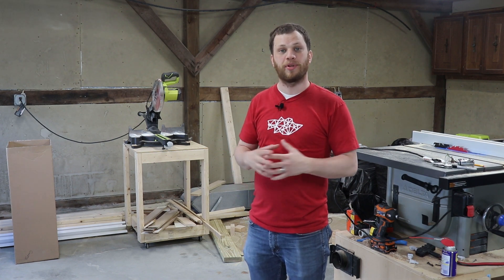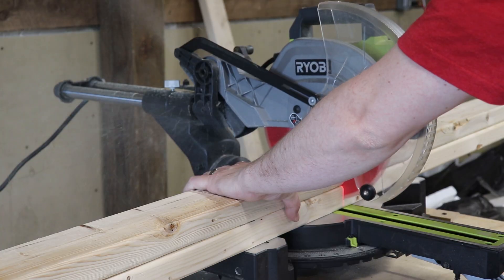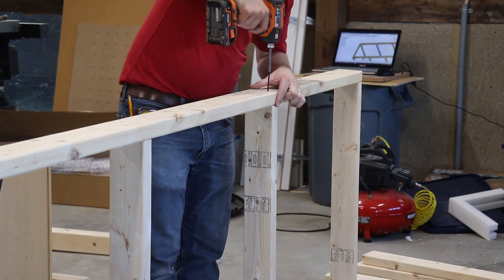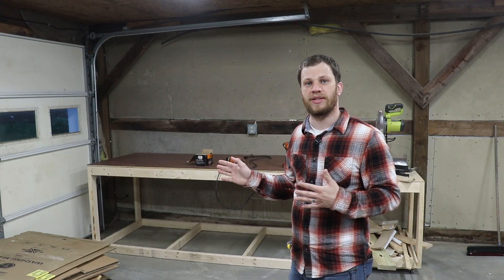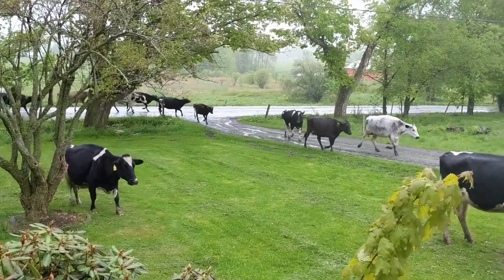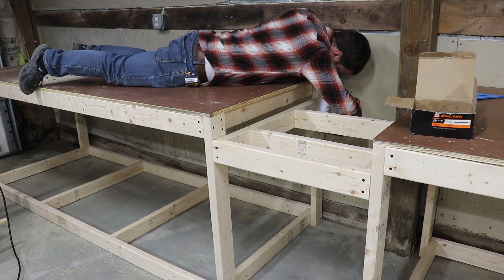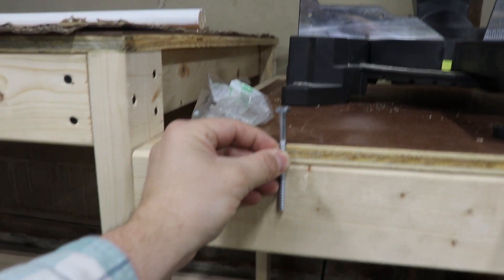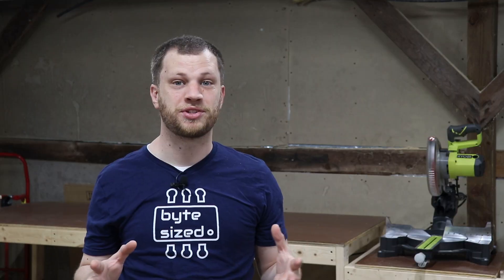Super Simple Miter Saw Station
I'm setting up my new shop and I needed a super simple miter saw station that I can upgrade as I go. It's basic 2x4 construction means that anyone with basic tools can make one too!

I've been using the Movo Photo WMIC50 wireless lav mic system. I have found it very easy to use. If you are interested in seeing what they offer check out their

If you'd like to show your appreciation and support for byte sized, check out the following links: